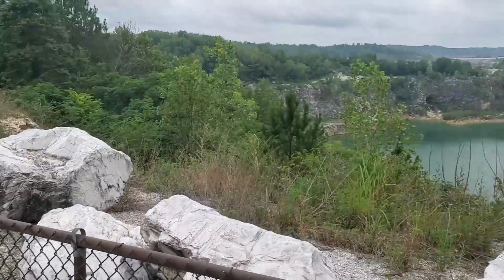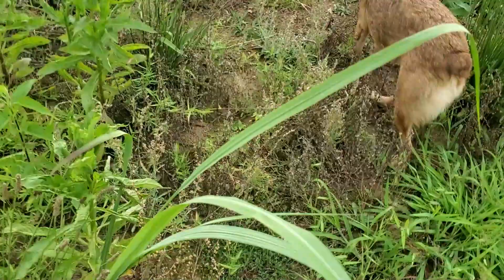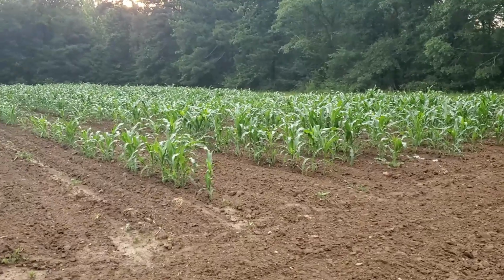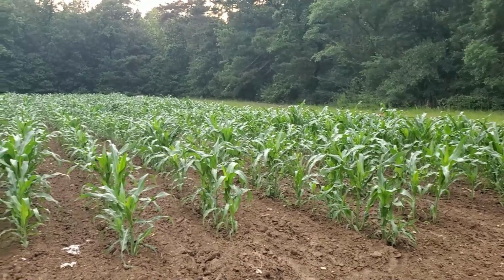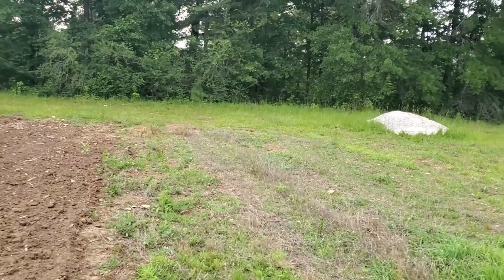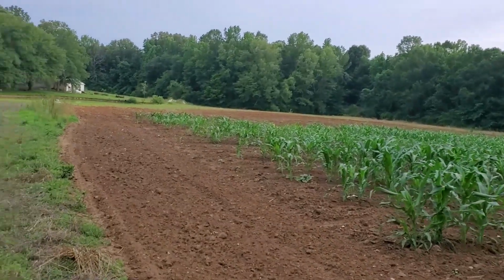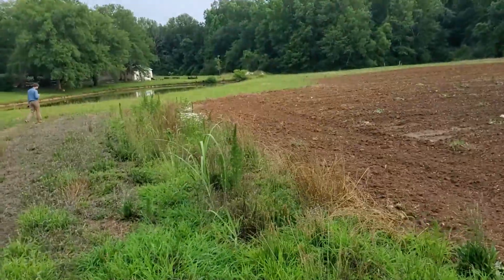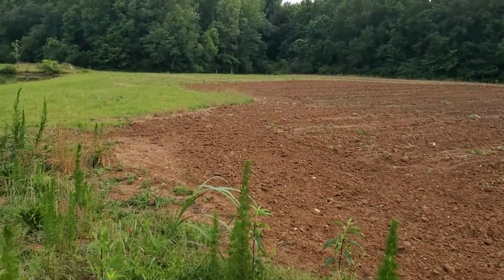Marble quarry observation deck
Today we are chatting with you from the observation area of the marble quarry for a bit... then back to the farmstead to finish. hope yall enjoy!